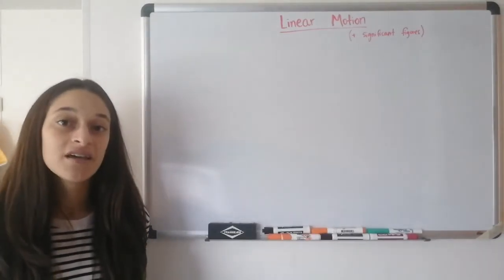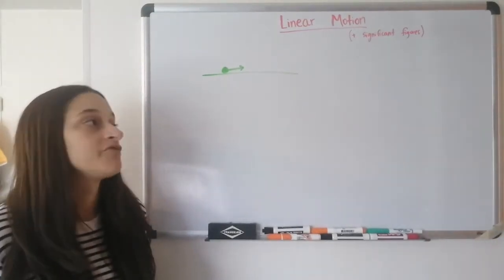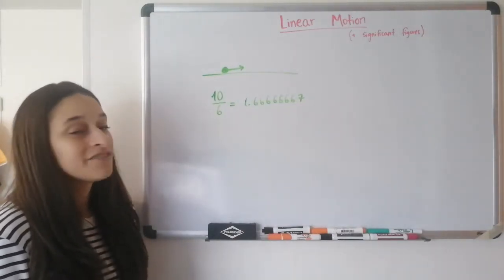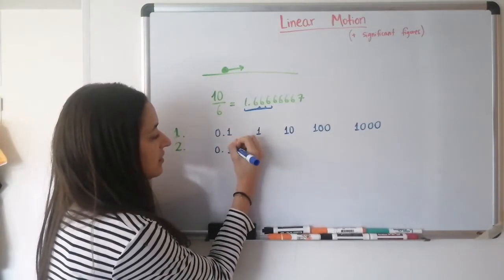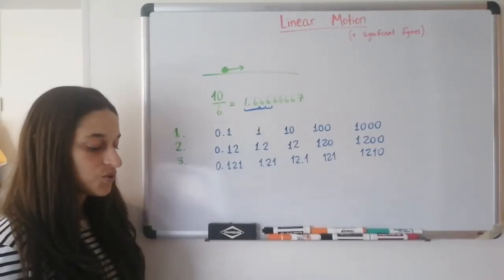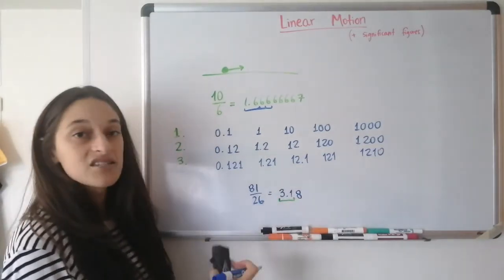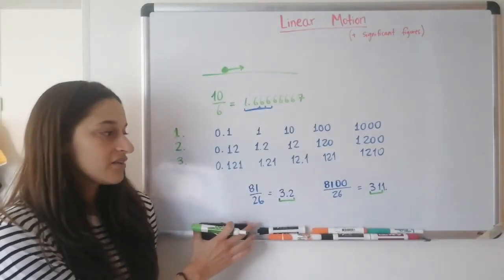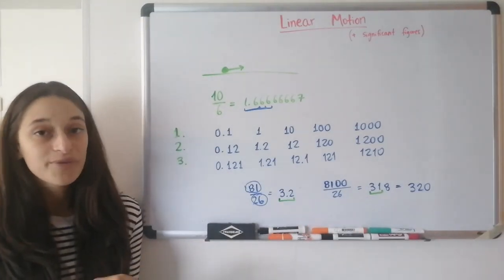Significant Figures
Introduction to Motion and Significant figures